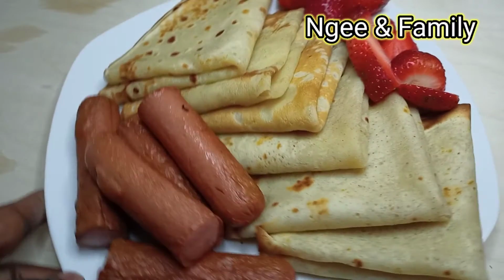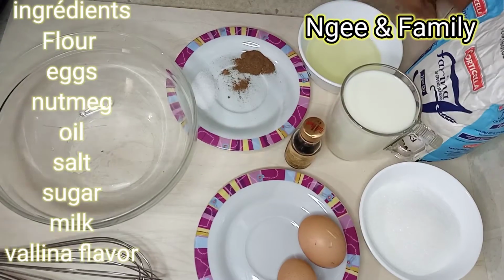How to make a perfect pancake 🥞🥞 ( African Breakfast,street food recipe )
HELLO beautiful... Welcome back to my Channel if this is your first time turning in you are welcome, for my old and returning subscribers i appreciate you guys.. Guys a New video is up.. please come support me guys, watch , Subscriber, comment, Like and Share... thank you all i appreciate..